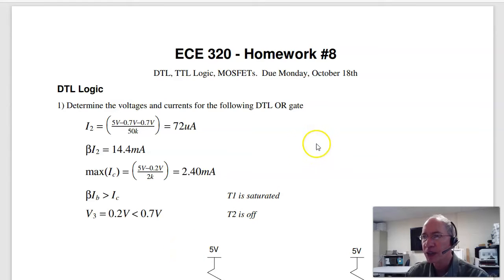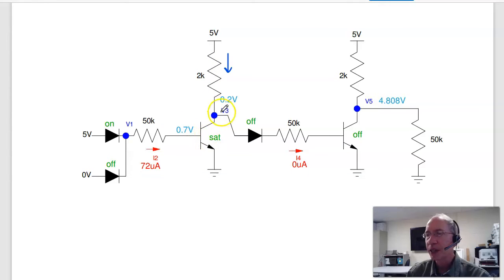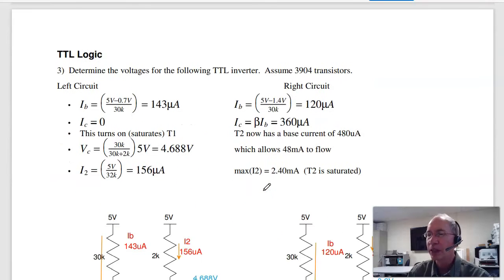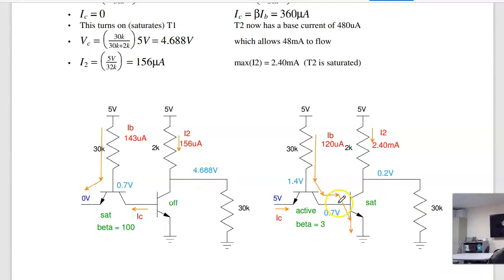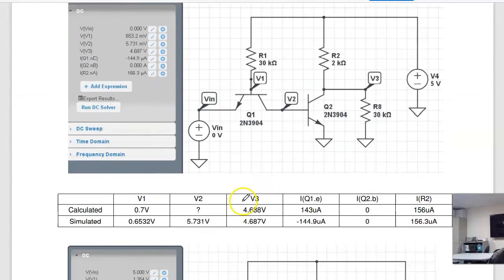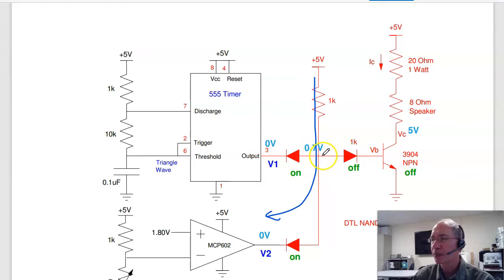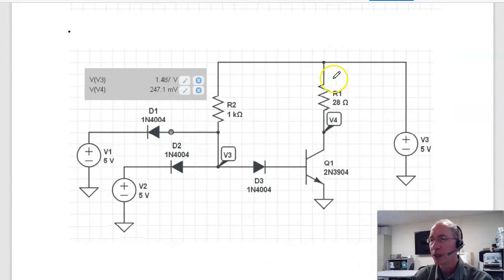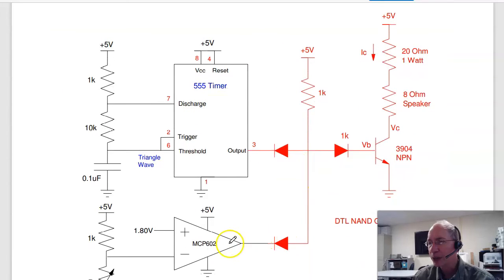ECE 320 Homework #8 (Su26)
Solutions to homework set #8 for NDSU ECE 320 Electronics (DTL logic, TTL logic, Mosfet theory).  Please refer to Bison Academy for corresponding course syllabus, lecture notes, recorded lectures, homework sets, and solutions.